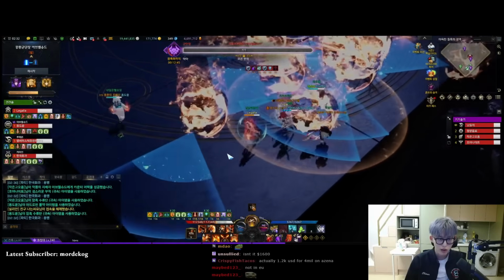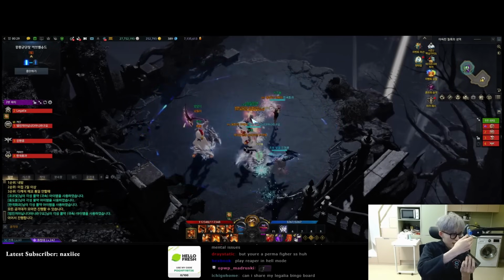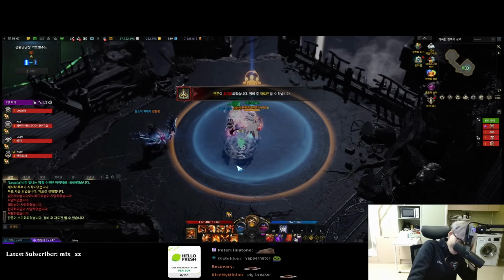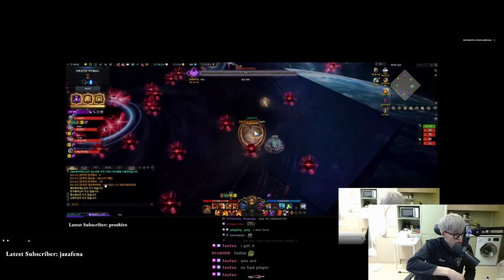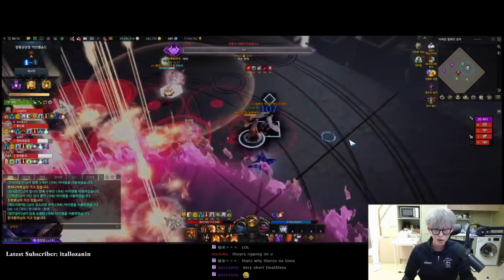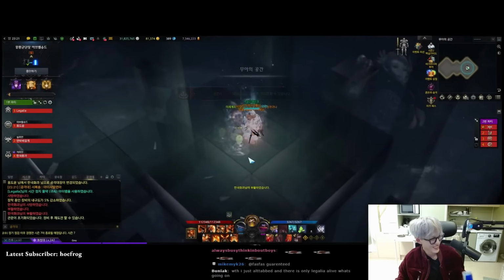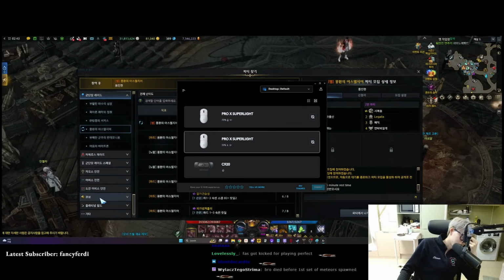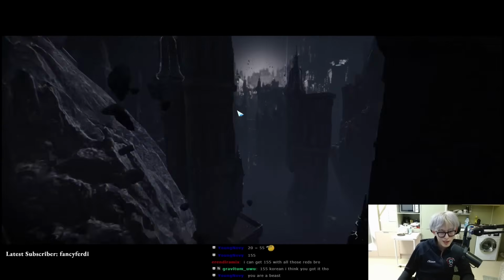Deathless Hell Brelshaza Journey | Lost Ark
Support me! 📲 Install Raid for free and get $100 worth of prizes - an Epic champion Lady Etessa and exclusive 5th anniversary awards 🔥 Also use promo code FESTIVAL5 to receive: 🧪 X50 Magic Brew, 500,000 Silver 👑 X1 Tayrel Epic Champion! Hurry, this offer is available for a limited time only!

25 days... Legalia can't seem to get the "Phantom Monarch" title, rewarded for successfully clearing Hell Brelshaza, the hardest hell raid in the game, with ZERO deaths. But perhaps the stars aligned on day 25... will Legalia finally get the most difficult hell title?

Timestamps 🕒
0:00 Intro
1:09 INSANE MOMENT
3:08 Day 1
6:33 Day 12
18:08 Day 14
30:29 Day 24
41:21 Day 25
48:02 Final Pull
48:12 the final pull

Credit:
Terra Battle Soundtrack - The World's Awakening [Final Boss Theme]
Wii Shop Channel - Background Music
Undertale OST - Premonition
Undertale OST - Home
Undertale OST - sans.
Undertale OST - Snowy
Undertale OST - Quiet Water
Undertale OST - Confession
Undertale OST - It's Showtime!
12 am (Sunny) - Animal Crossing New Horizons (OST)
Nintendo Wii - Mii Channel Theme
Undertale OST - Shop
Sonic The Hedgehog OST - Green Hill Zone
Super Mario 64 - Water Theme   Dire Dire Docks
Boss Battle Song 1 - Super Smash Bros. Ultimate
Fate of Delusion (Extended) - SINoALICE Battle OST
Soul Calibur II OST - No Turning Back
Ironforge - World of Warcraft
Drakengard 2 OST - 19 - Breakthrough
Fire Emblem Awakening Ost Mastermind with intro
The Apex of the World
God Shattering Star
[로스트아크 l OST] 몽환의 아스탤지어(유저피셜 찬미버전) - feat. 김선덕 / LOST ARK Official Soundtrack